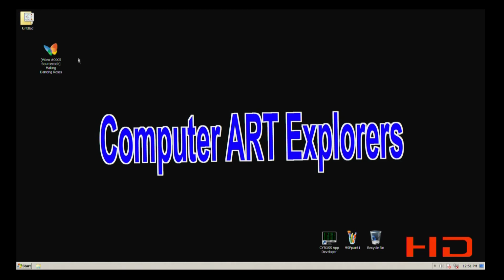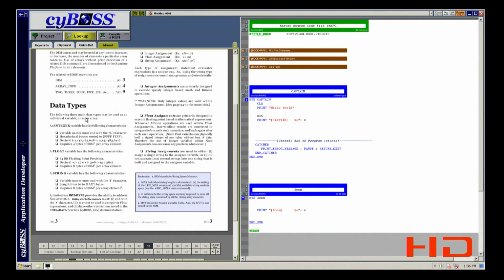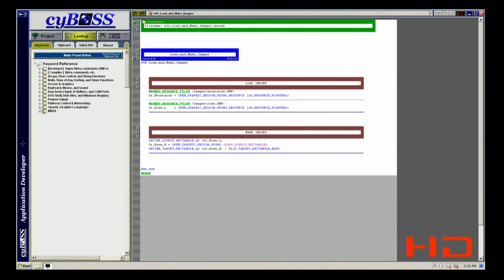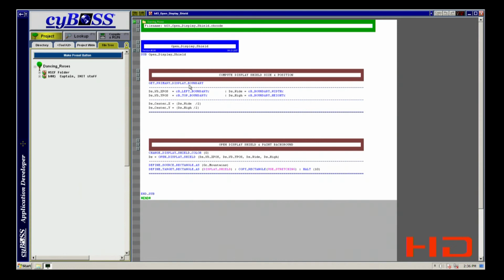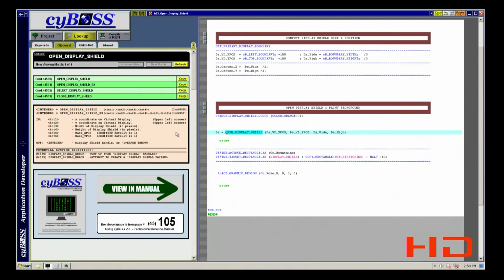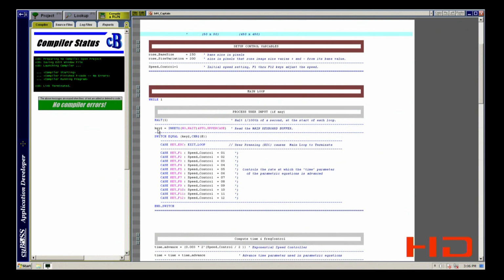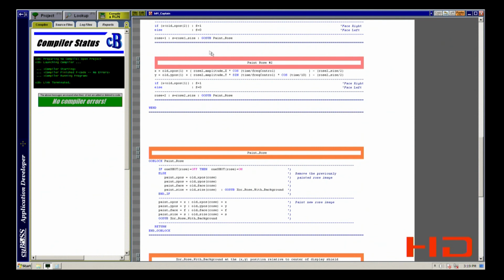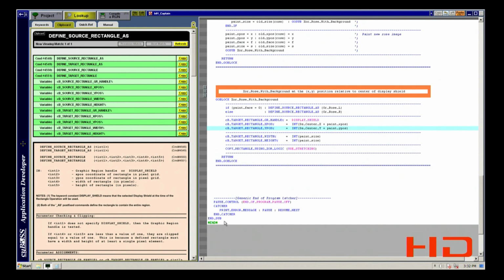CAE #0005) Making Dancing Roses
Explore the code that creates dancing roses.

Extract the folder in the (.zip) file and place it on your desktop to use it.